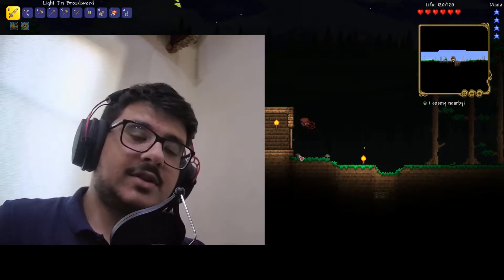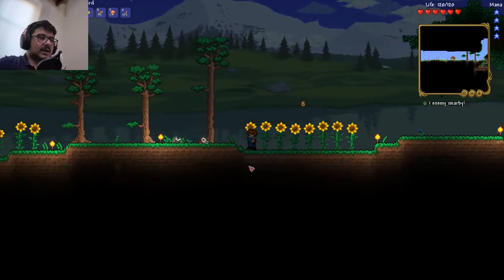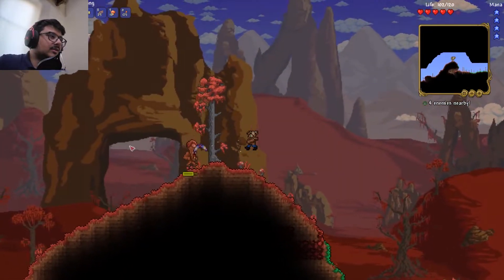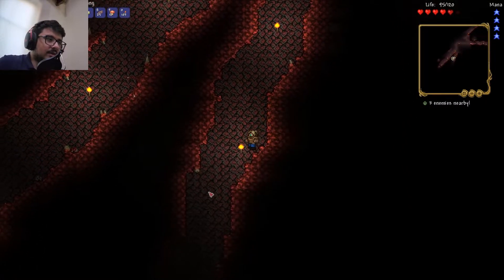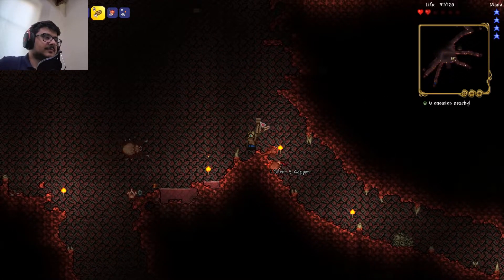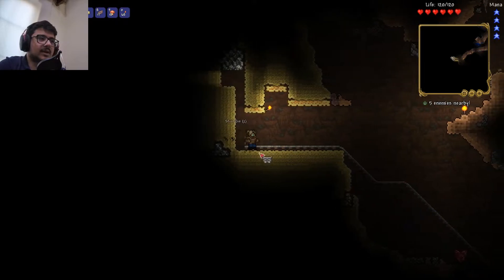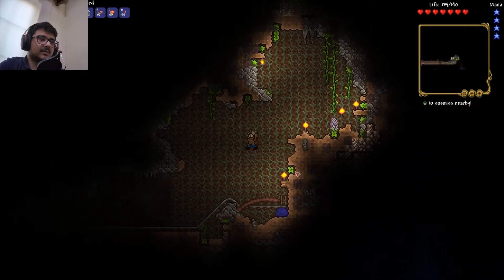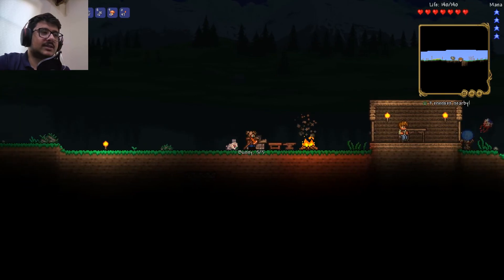Terraria Let's Play #3 - Giant Crimson Cave!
In this video, I went exploring caves. But when I went into the Crimson Cave, I got into serious trouble!